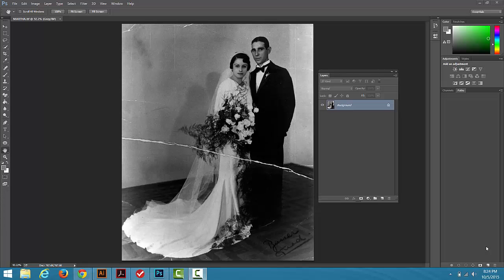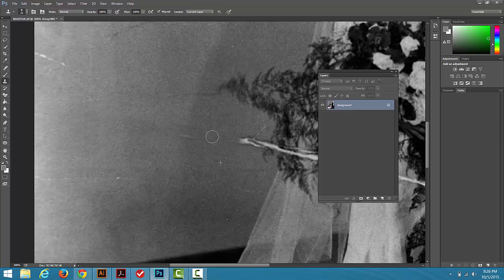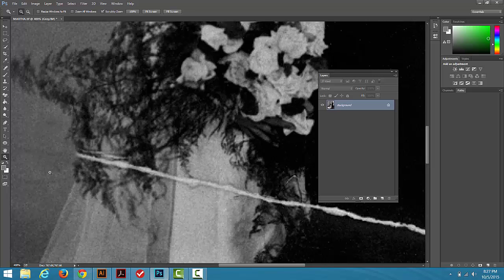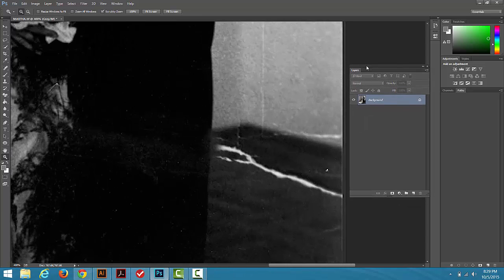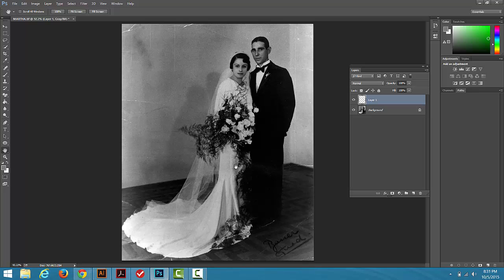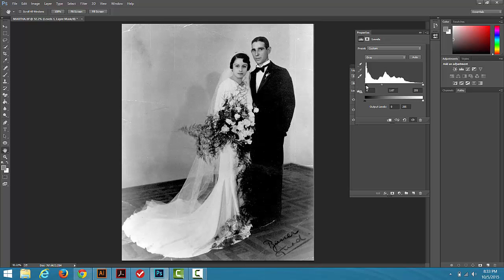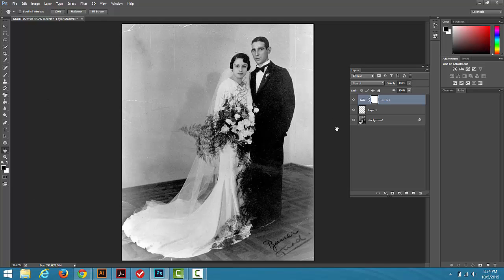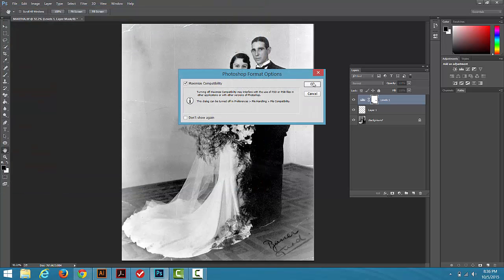Photo Repair 1 - Clone Stamp Tool